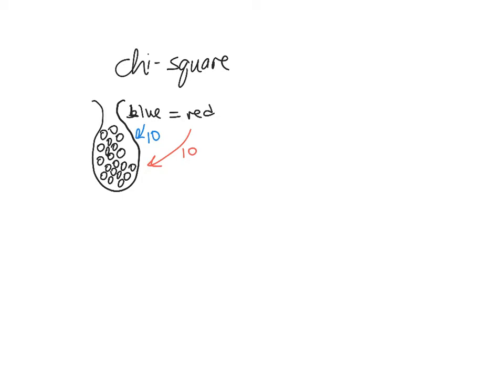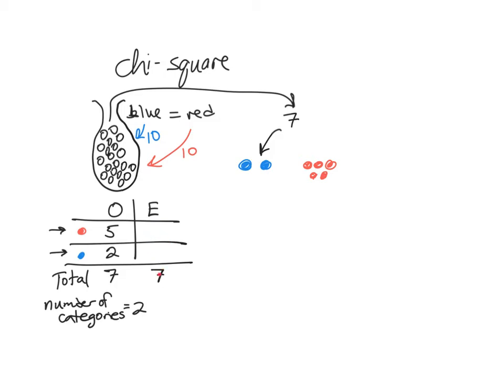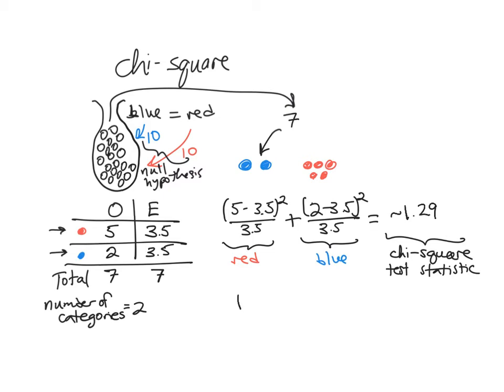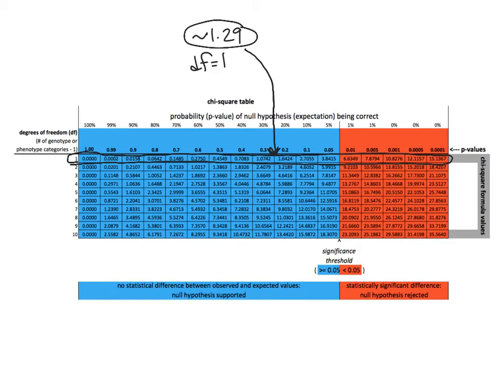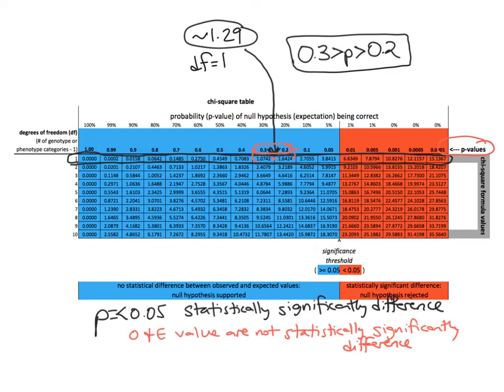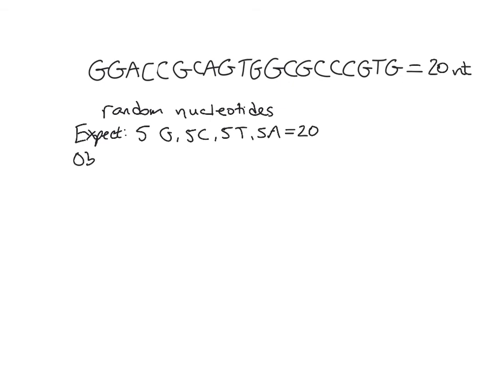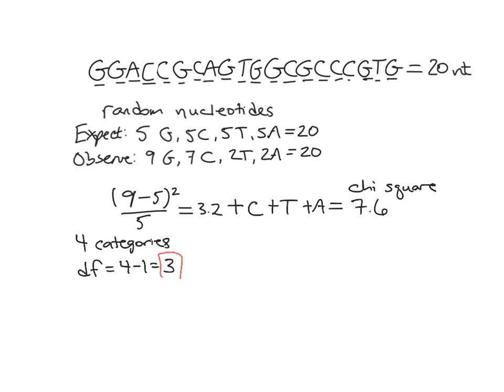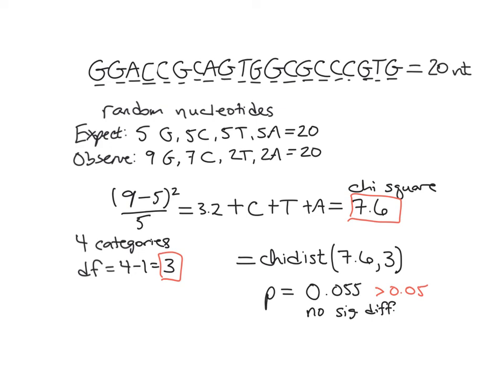Chi square examples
00:00 Example chi-square question 1: 2 categories, manually calculated
05:29 Using the chi-square table to find the p-value and interpret it
09:26 Example question 2: 4 categories, calculated in Excel/Sheets